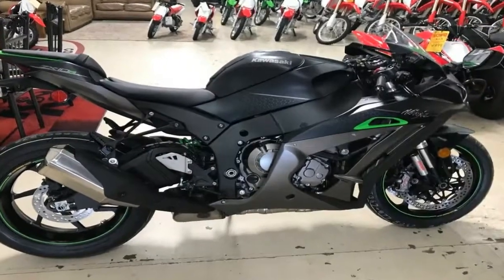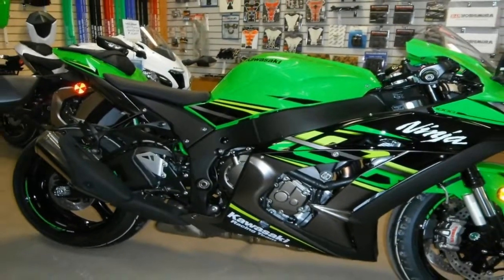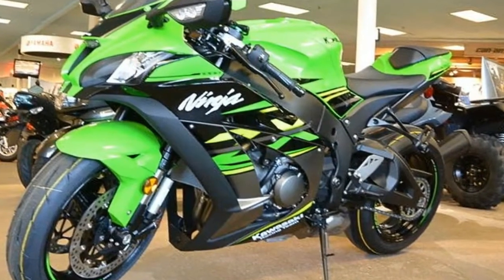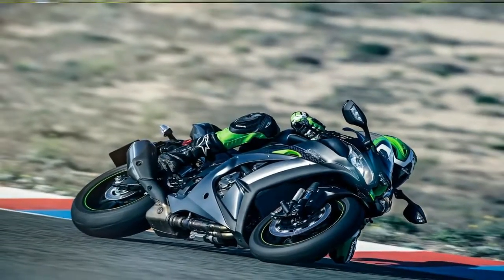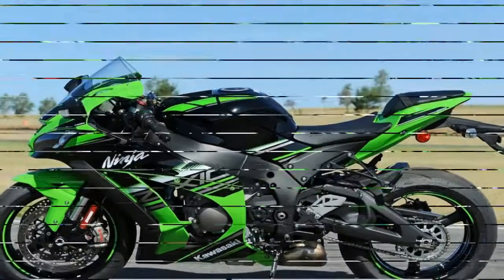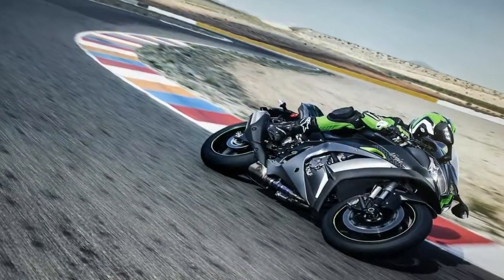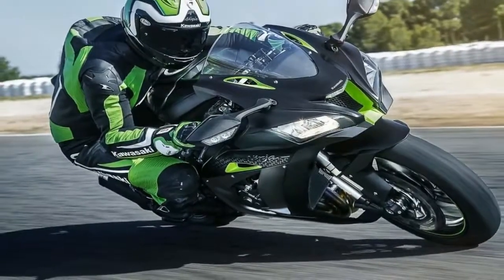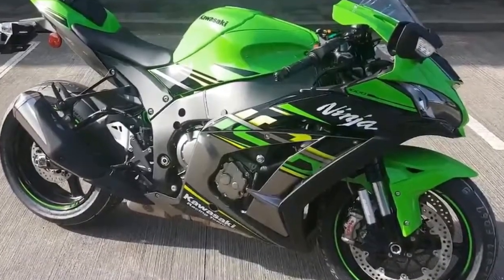Otto Bike l 2018 Kawasaki Ninja ZX10R - 2017 EICMA Milan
Otto Bike l 2018 Kawasaki Ninja ZX10R - 2017 EICMA Milan-As dominant as Kawasaki has been on the World Superbike stage lately, the flagship Ninja ZX-10R has lacked a bit of sex appeal on dealer floors. Consider the green ante upped for 2018, and as far as we’re concerned being late to the party doesn’t mean you’re not welcome. The ZX-10R jumps to the next step of technology for 2018, with electronically adjustable suspension and forged wheels as the marquee upgrades, for what Kawi is calling the Special Edition.

██████ GET DAILY UPDATES! NOW! ██████